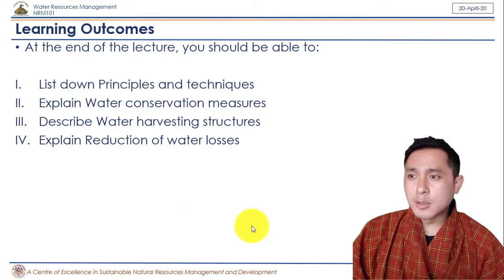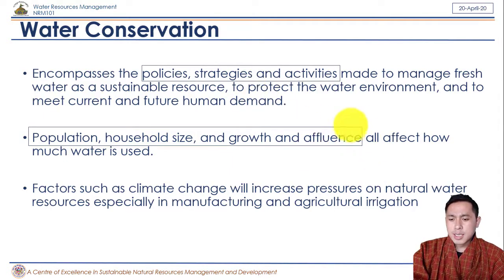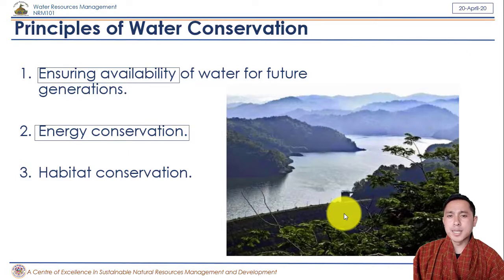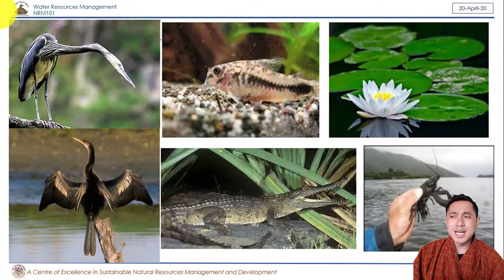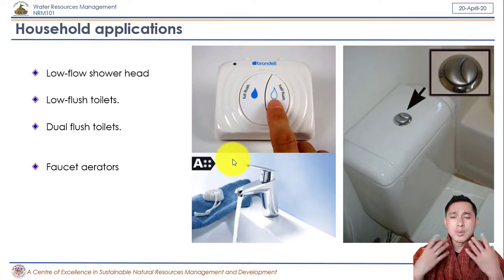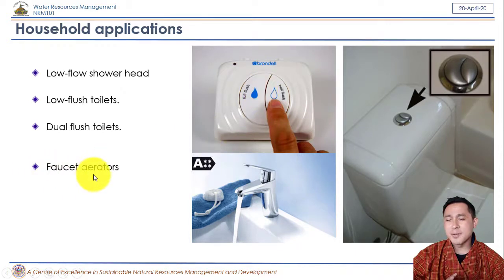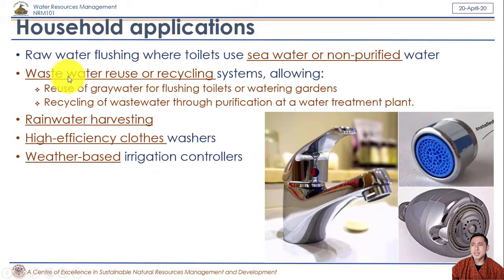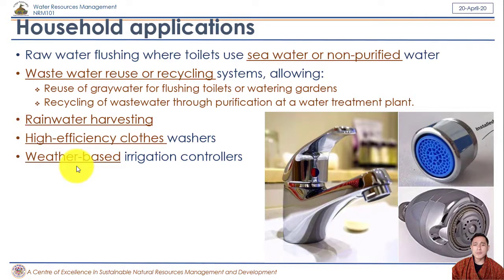Water Conservation Principles and Techniques- Social and household level